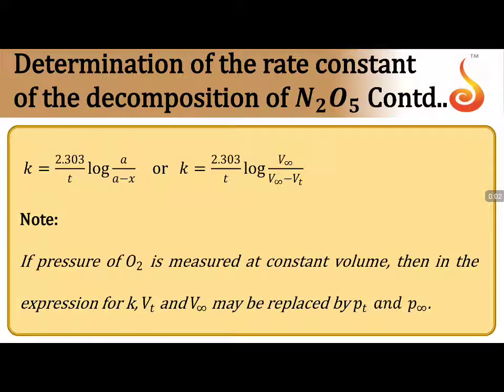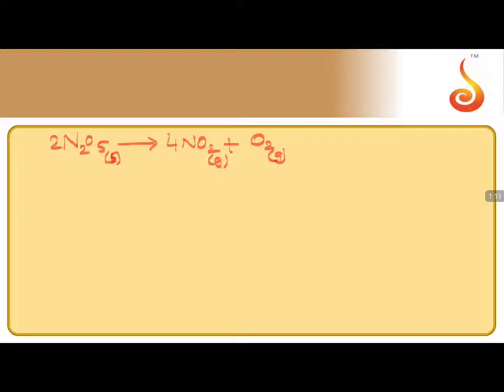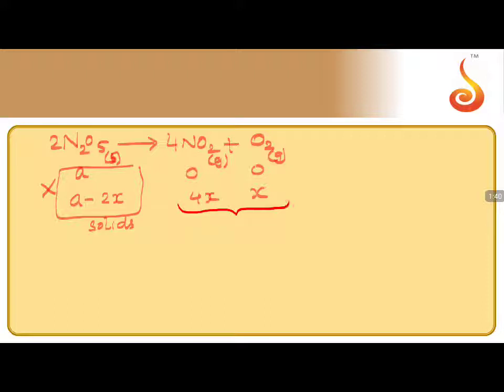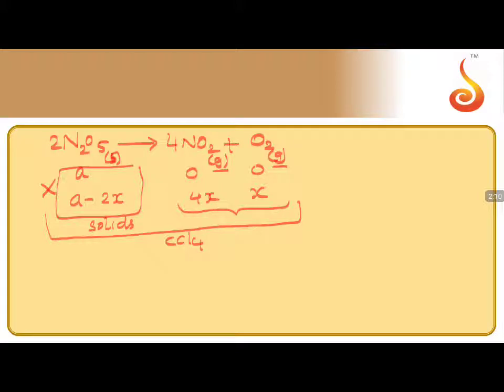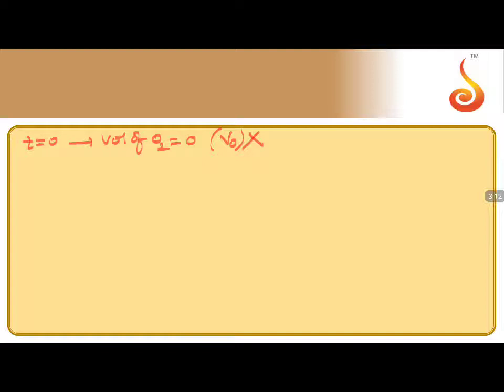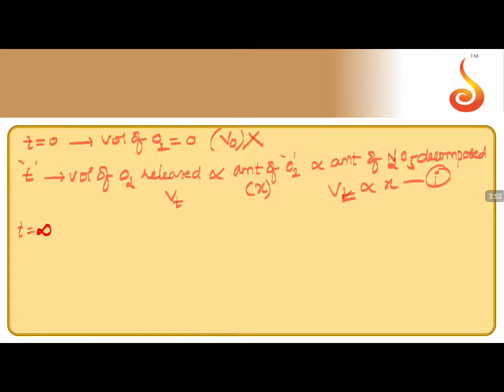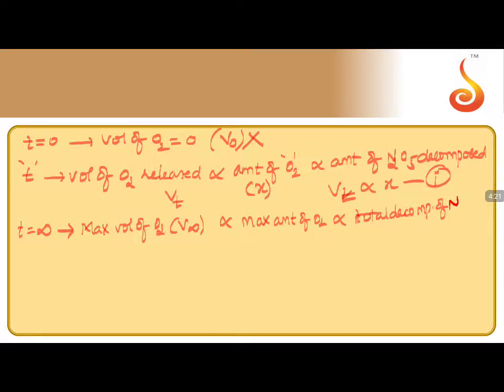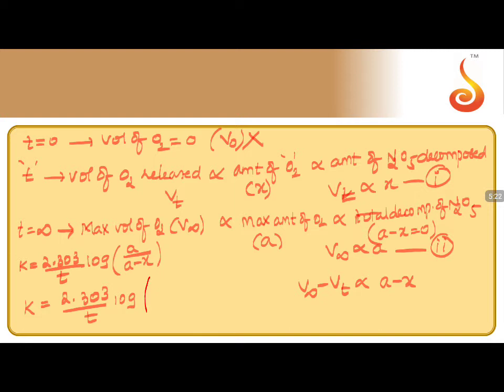PU 2 | JEE S2 | Chemistry | Lecture 2 | Slide 21 | Derivation of K for N2O5 Decomposition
Welcome to Concept Videos for JEE! This slide will explain Chemical Kinetics. We will focus on Derivation of K for N2O5 Decomposition. We are sure you will have an effective learning experience.